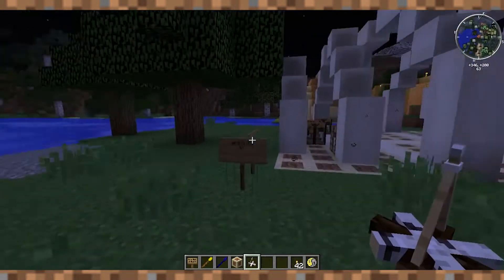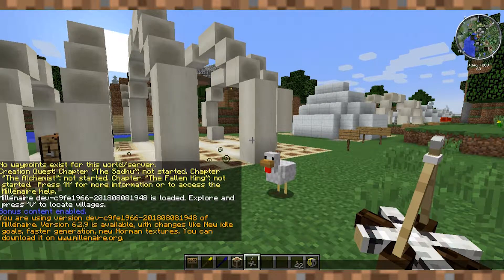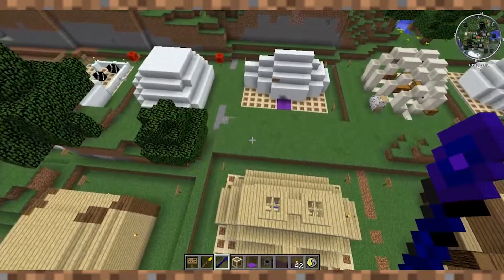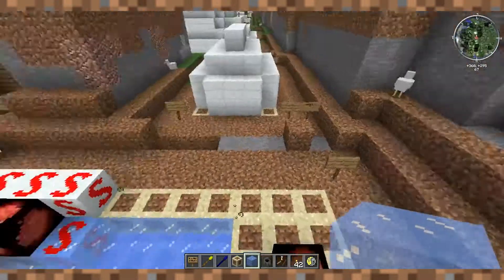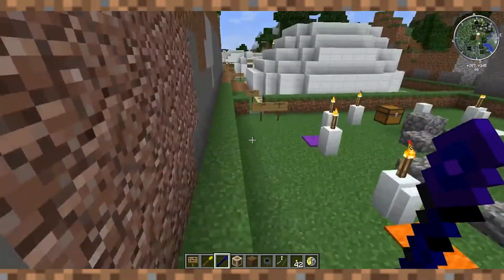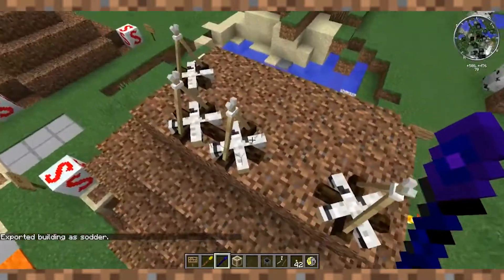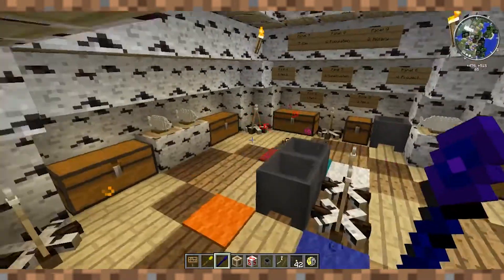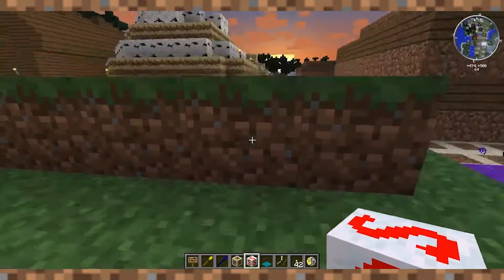Minecraft Let's Mod Millenaire: The Inuits! episode 23: New Fire Pit Update!